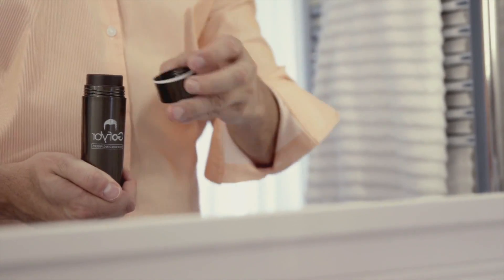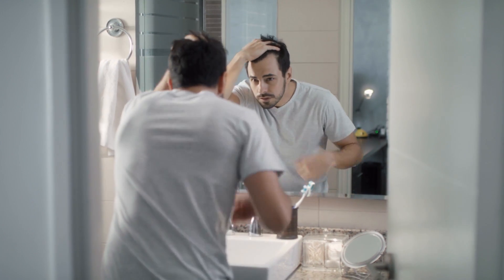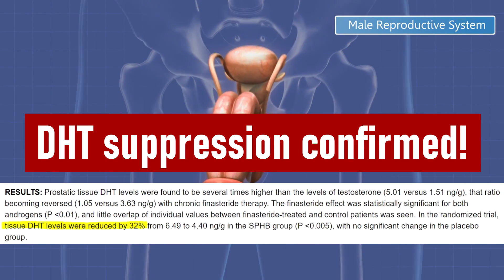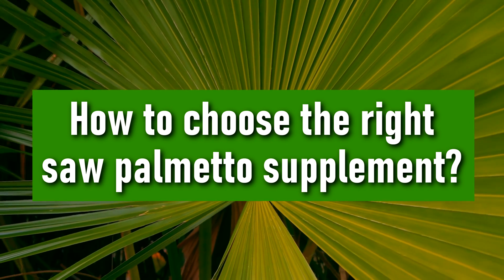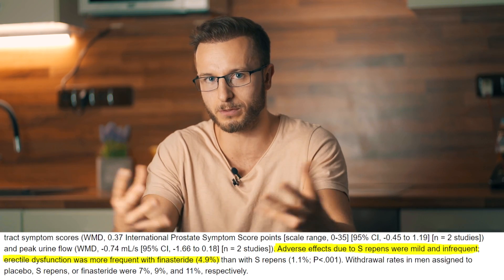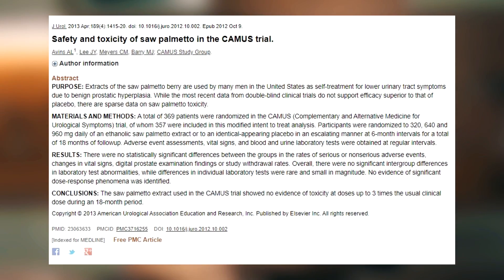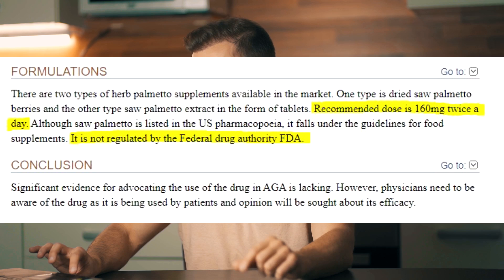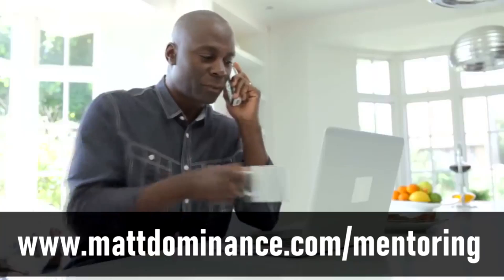Saw Palmetto! Weaker Dutasteride!? Watch prior to using for hair loss!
Saw Palmetto is a dual 5 alpha-reductase inhibitor and natural DHT blocker. Dutasteride is a much more potent dual 5 R inhibitor. How strong is Saw Palmetto and what are its most important active ingredients?
Recommended Hair Loss Prevention Products and Shampoo

👨‍🔬STUDY:Finasteride vs Saw Palmetto (efficacy)